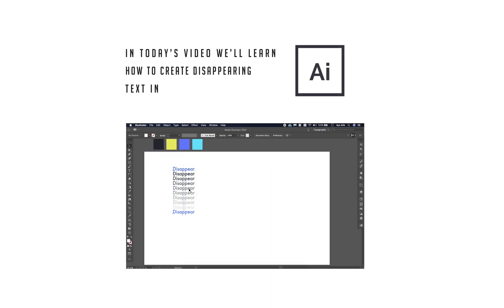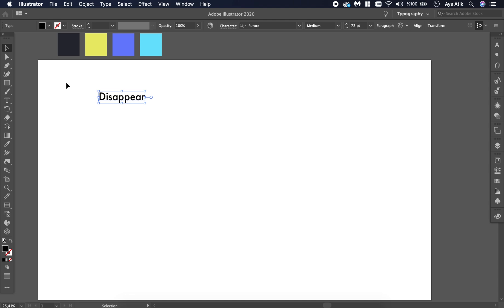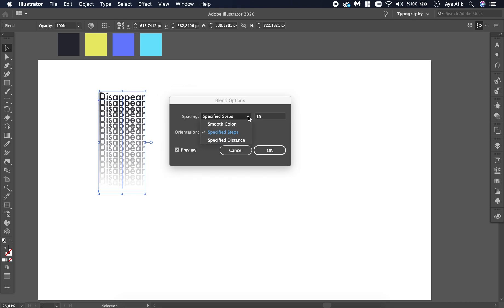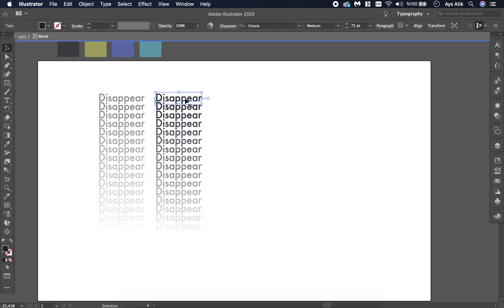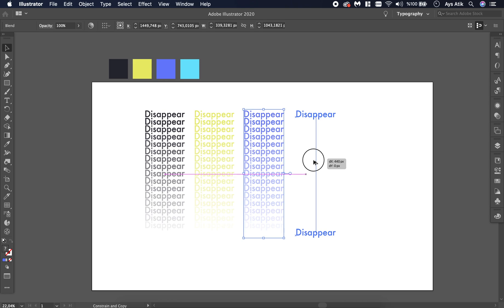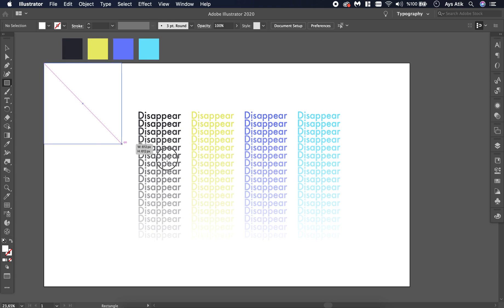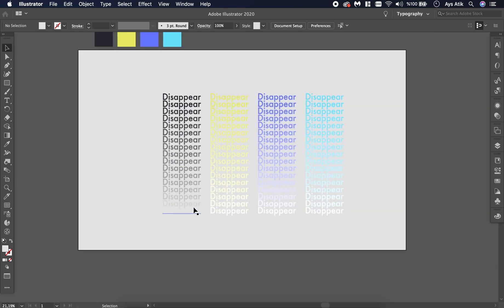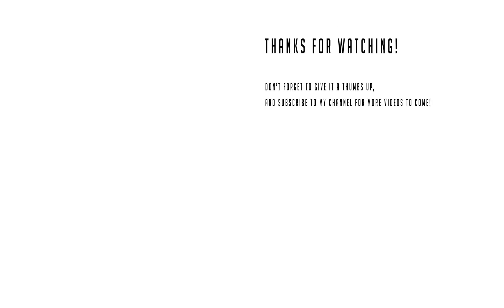How to Create Disappearing Text in Adobe Illustrator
Hi there!  In today's video we'll learn how to create disappearing text in Adobe Illustrator with Blend Tool.